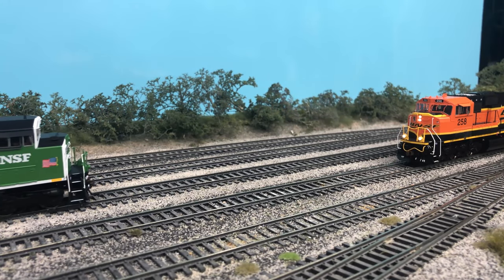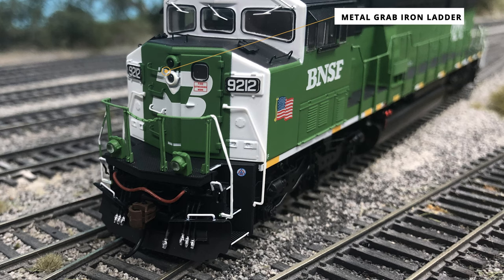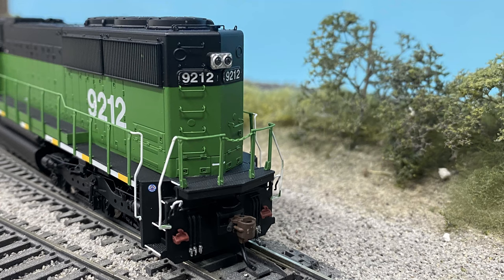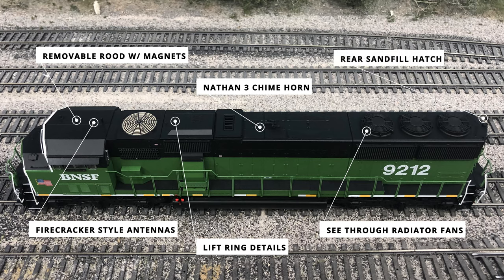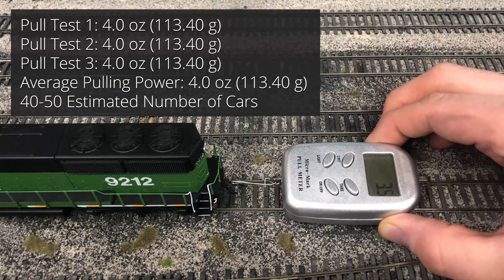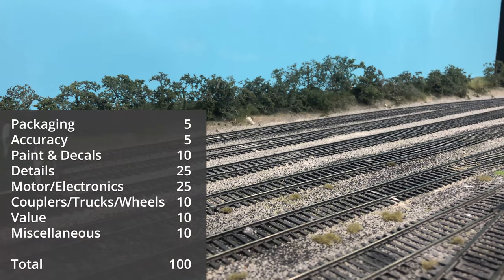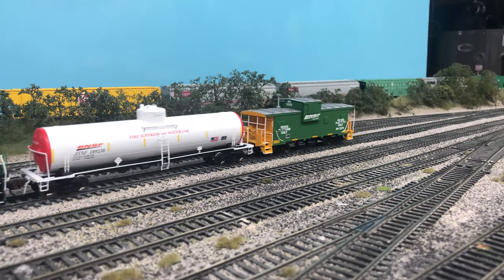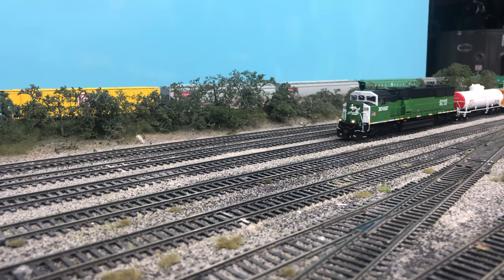Review: Athearn Genesis SD60M TriClops [HO Scale]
In this video we'll do a deep view and breakdown every aspect of the newly released  Athearn Genesis SD60M TriClops